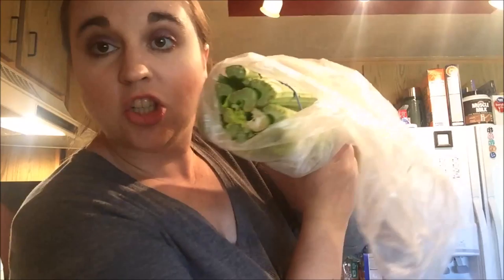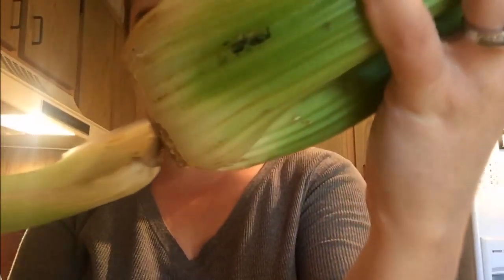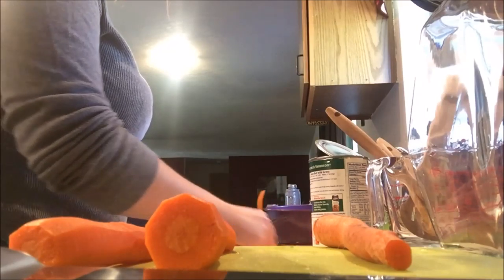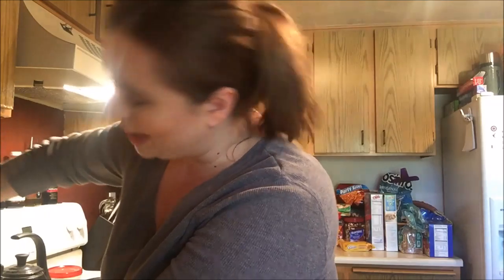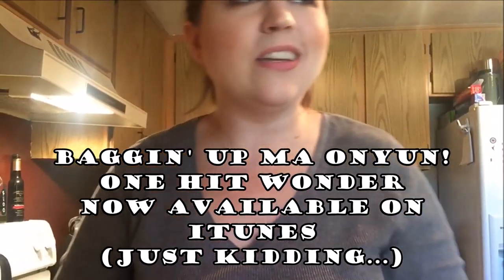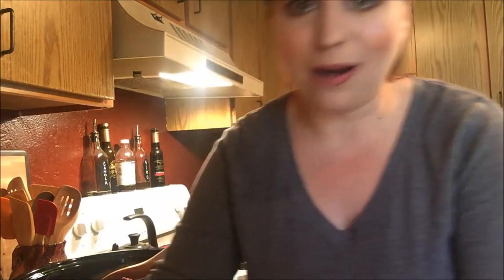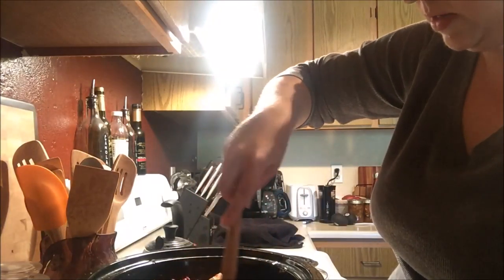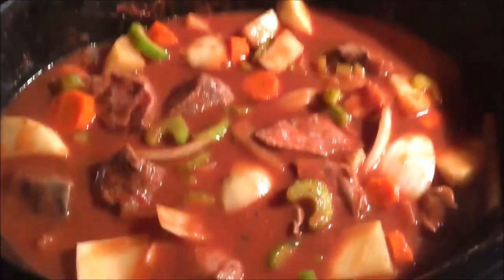Episode 018 - What's in my Freezer? CROCKPOT STEW - MeliTenni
In today's episode of What's in my Freezer, I bring to you my very own CROCKPOT STEW!

Ingredients:
1 LB Boneless Stew Meat
1 15 oz Can of Beef Broth
3 Celery Stalks, Chopped
3 Carrots, Chopped
2 Russet Potatoes, Chopped
1 Can 14 oz Tomato Sauce
1 Can 4 oz Tomato Paste
Salt & Pepper to taste
1-1/2 tsp Dried Parsley

Cook in crock pot on high for 3.5 hours.

xo~ Meli